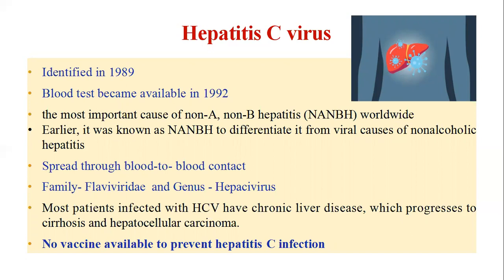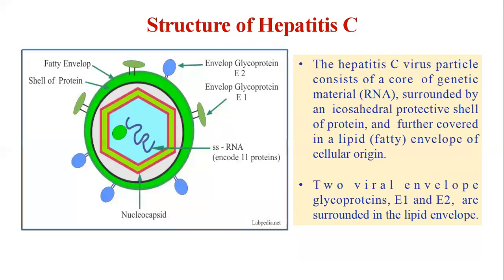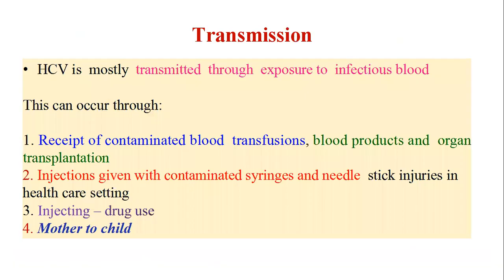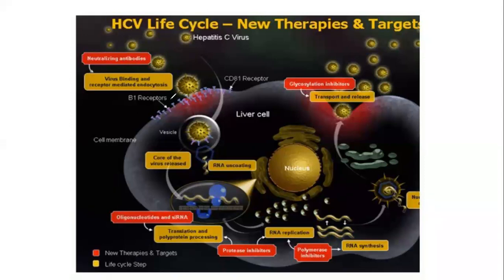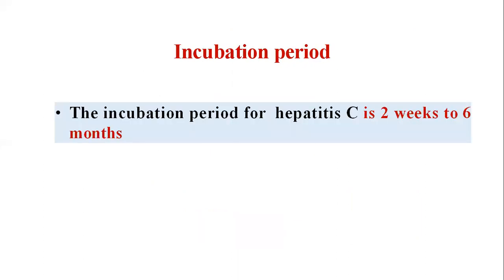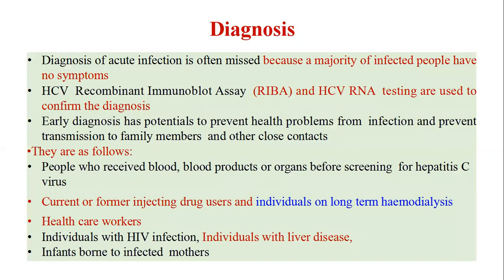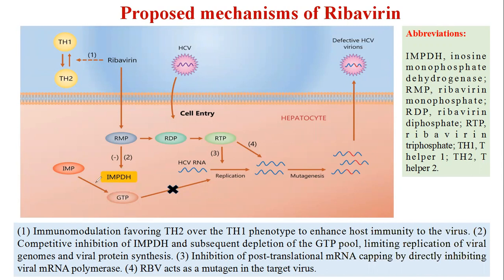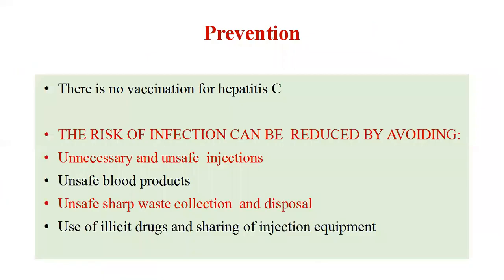MMB205 Module III Part 3